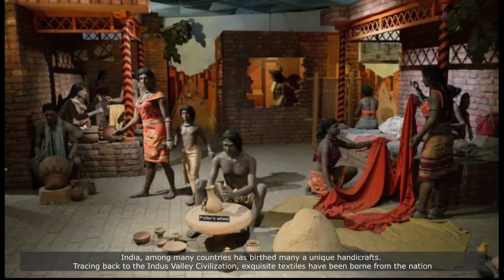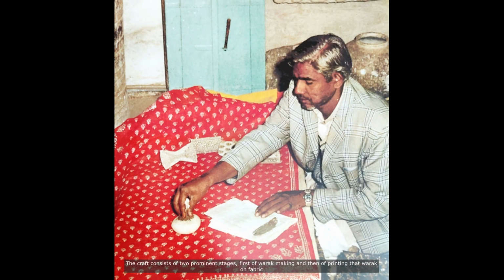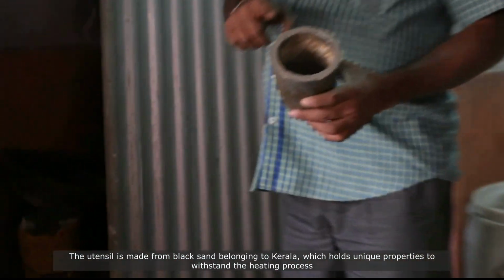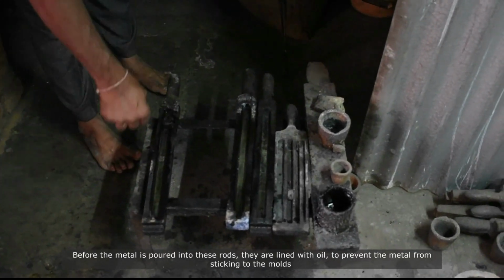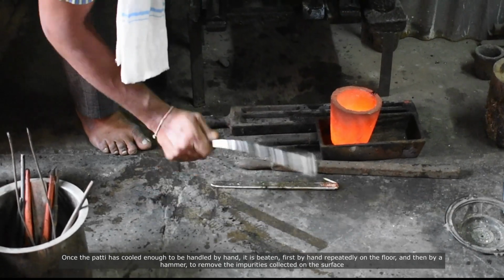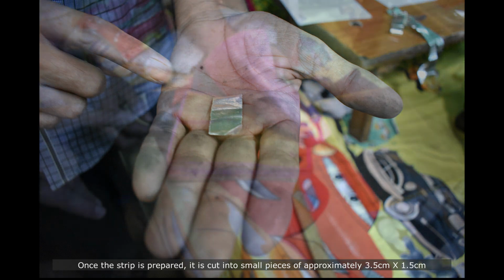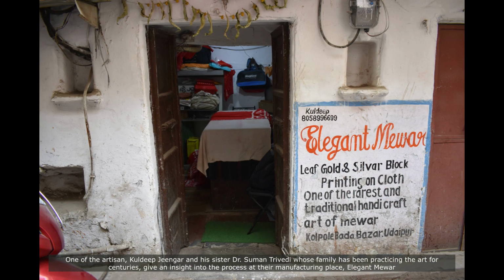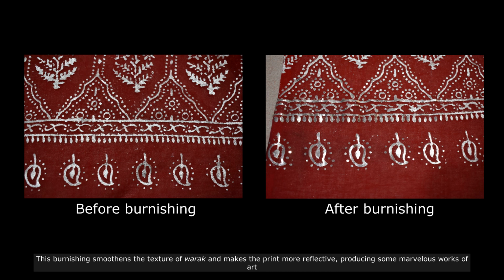Warak Printing of Rajasthan: A Languishing Craft of India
This video documentation of the Languishing craft of Warak Printing of Rajasthan, India, is a part of the SHRI-DST Project.
It is also a part of the doctoral research prepared by Radhana Raheja, Department of Fabric and Apparel Science, Lady Irwin College, University of Delhi. Any reproduction, publishing, and distribution of the content in part or full in any form without permission is prohibited.
The background music has been selected from royalty-free sources, due credit has been given to the images and video footage used in the video and are in compliance with fair use practices.